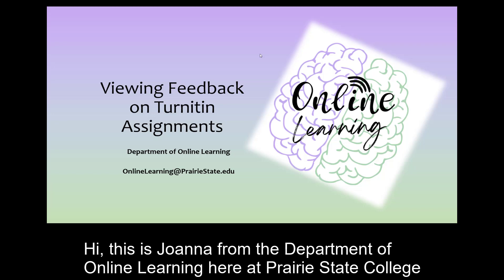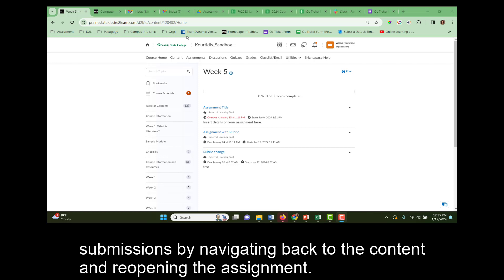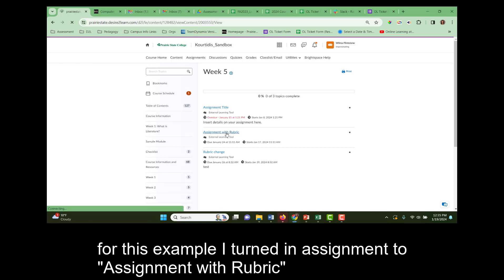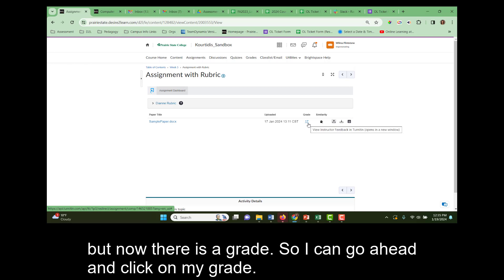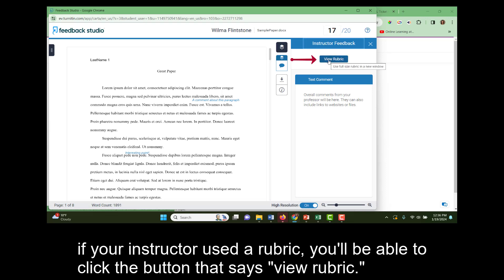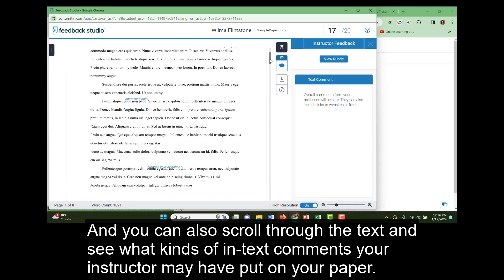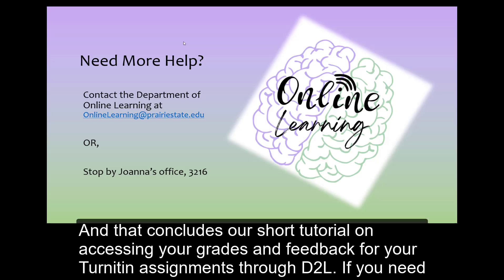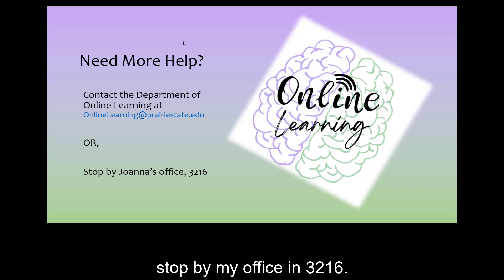How to View Feedback on Turnitin Assignments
Learn how to Access Instructor Feedback and Rubric Scores on Turnitin  Assignments in D2L.